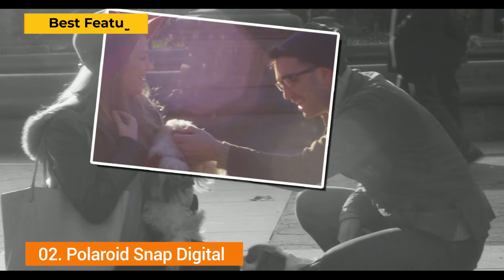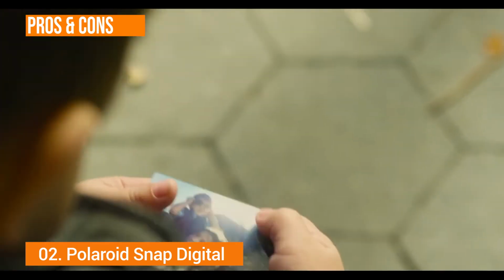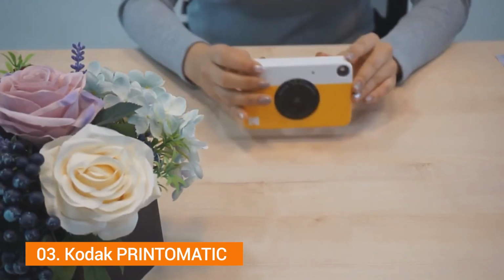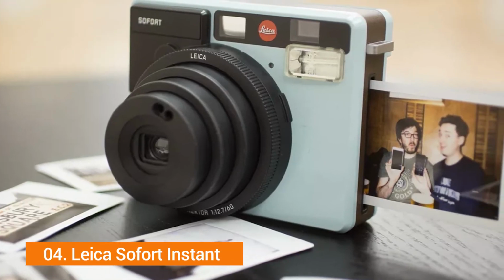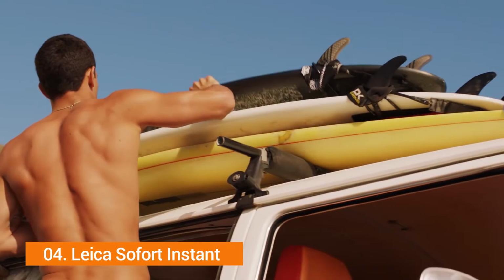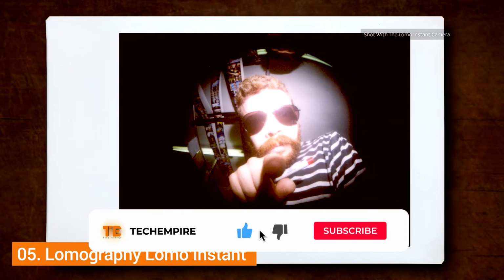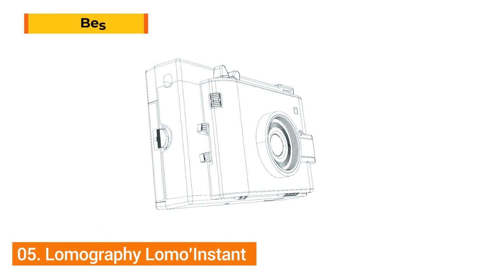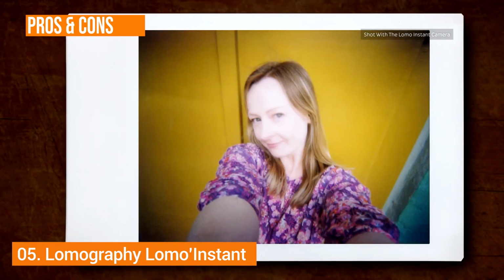✅ Best Instant Cameras Review in 2020 [Editor's Choice]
The Best Instant Photo Cameras for 2020. Whether you're looking for the best Polaroid camera or a great model from another brand, here the top 5 choices.

✅01. Fujifilm Instax Mini 9

✅02. Polaroid Snap

✅03. Kodak PRINTOMATIC;

✅04. Leica Sofort

✅05.  Lomography Lomo’